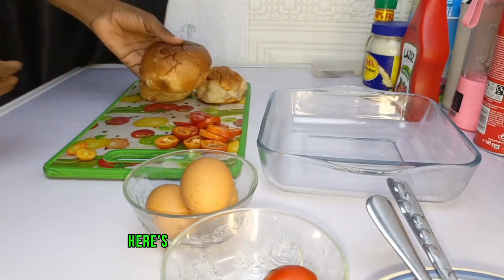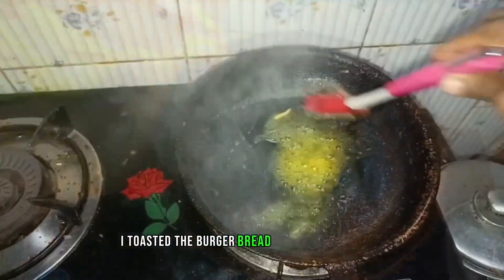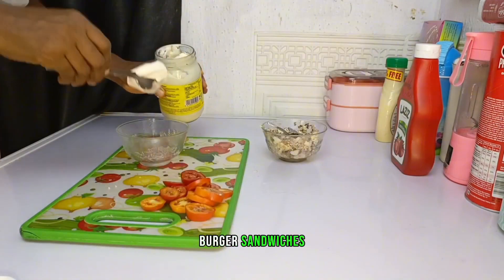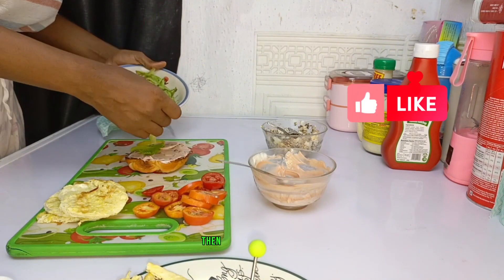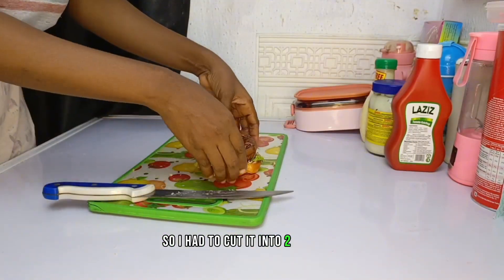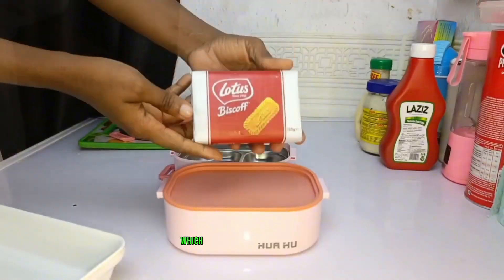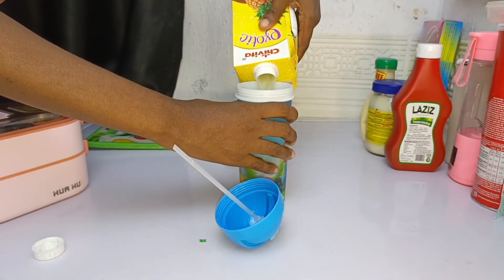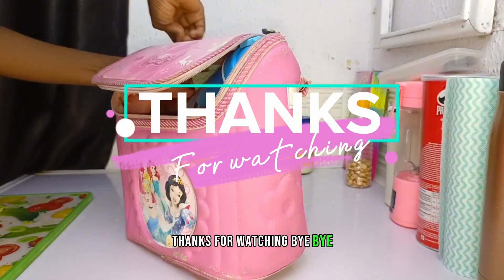Her school lunch series || What my Daughter took for school lunch yesterday || Janearl